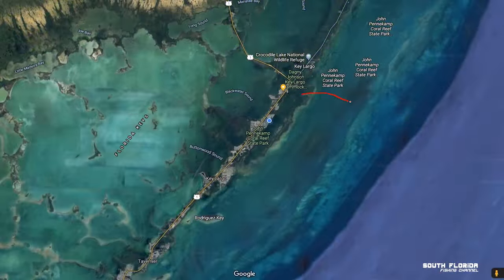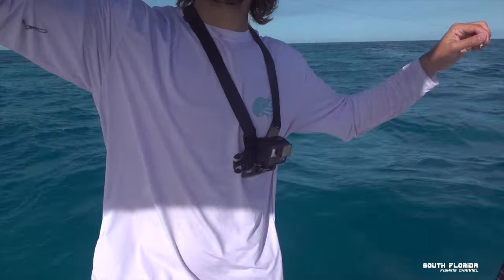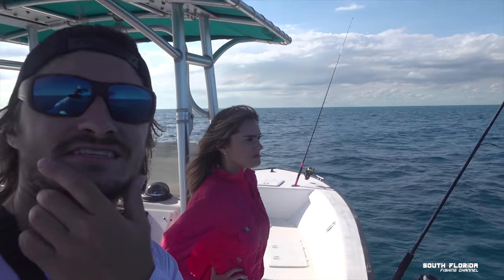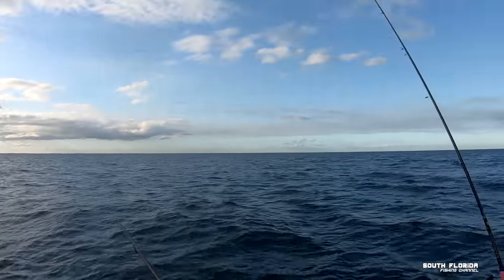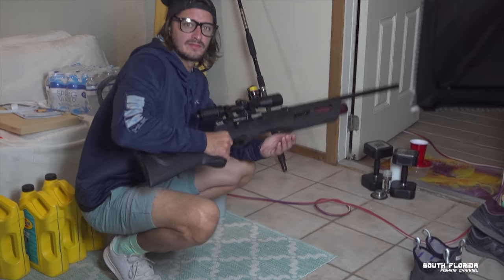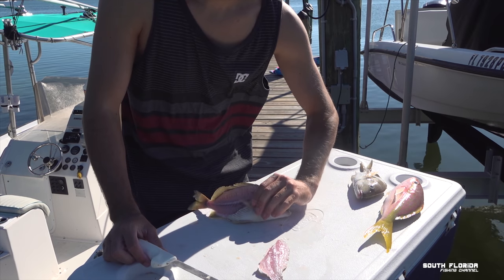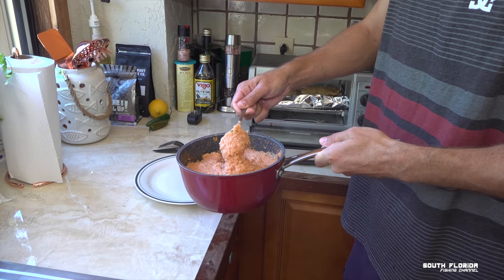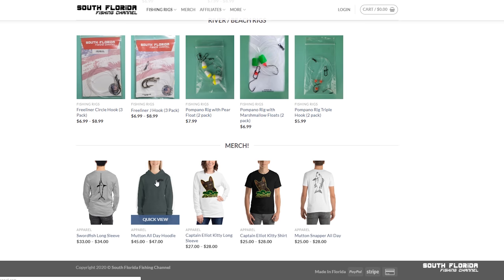FIRST TIME cooking something I've ALWAYS HATED. Grunt and Grits!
🐟🎣🌴 This is how you Catch N Cook GRUNT AND GRITS!

▬▬▬▬▬ MORE FISHING LINKS ▬▬▬▬▬

Diawa BG5000 fishing rod/reel combo:

Heiko Winkler
100100 Overseas Hwy
PO 370697

Don't be fooled by the title Cooking something I've always hated, this is a super good catch and cook episode. This is my first time cooking Grunt and Grits! I have always hated grits, but for the first time I decide to make my own grits. It's a Grits and Grunts catch and cook fishing episode on the South Florida Fishing Channel!

I start this fishing episode here in Key Largo, which is the first island in the Florida keys. We are fishing in key largo. The key largo patch reef fishing is where we start this offshore fishing episode. I will show you how to catch grunts. We also catch yellowtail snapper fishing the patch reefs.

We didn't plan on fishing for grunts, but you never know what sort of catch and cook will happen on the South Florida Fishing Channel. In this case it's a Grunt and Grits catching and cook full of fishing memes. Who know fishing in florida could get meme wild!

Grunt fishing isn't usually something I target or set out to do when planning my fishing trip, but it was a slow day of fishing and we found the grunts. I use a yellowtail hook which is a super good fishing rig when you're trying to figure out how to catch fish. Especially when fishing for things with smaller mouths like grunts and snapper.

As soon as I catch a grunt fishing I knew this would we a grits and grunts catch and cook episode. Grunts and Grits must be a south florida dish, I don't think i've ever seen it anywhere else. So... I've always hated grits but it's time I cook grits for the first time. Yea, I show you how to cook grits. And then I show you how to cook grunts. This is my grits and grunts recipe.

I already know it's going to be a crazy catch n cook fishing episode. This was a great day of patch reef fishing in key largo. I woke up not thinking I would cook grunt, but I went to sleep happy and looking forward to grunt fishing in Florida again.

If you liked the fishing memes let me know!

I hope you enjoyed this Grunt and Grits Catch and Cooking episode and Fishing episode on the South Florida Fishing Channel where I show you how to catch grunts and make the best grits and grunts recipe. We film this catch and cook fishing episode out of Key Largo, Florida.